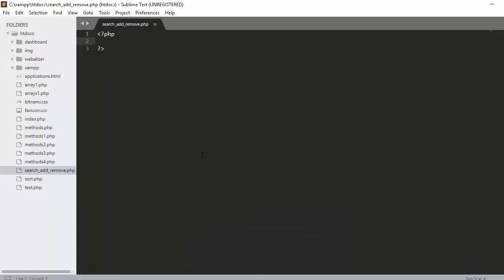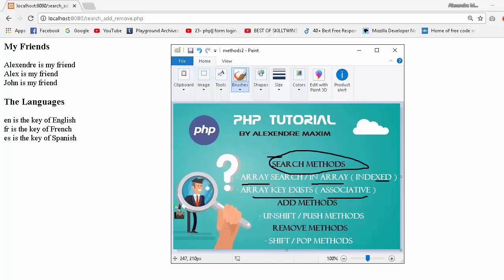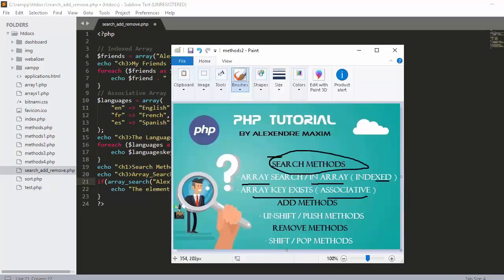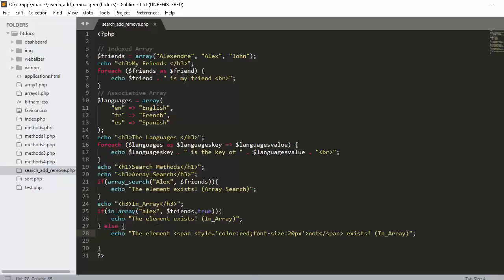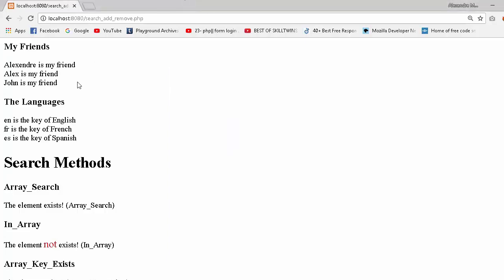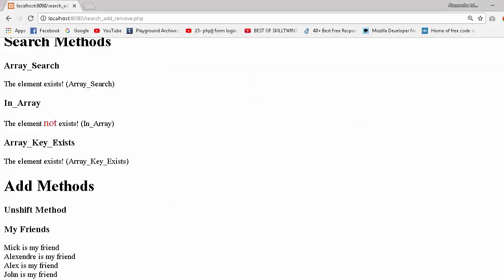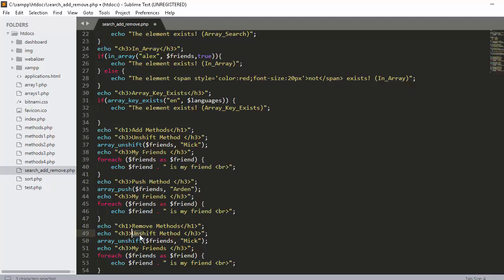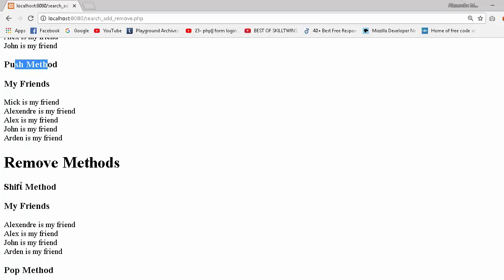PHP Tutorial #03 Array Methods ( Search, Add and Remove methods )